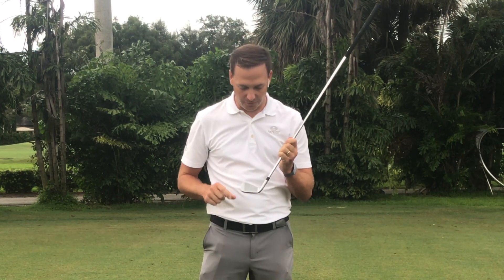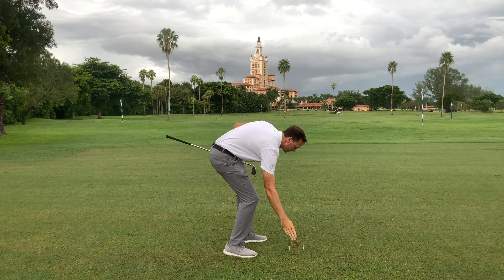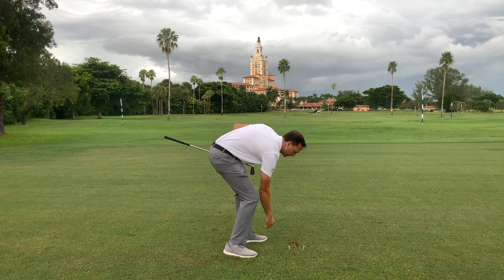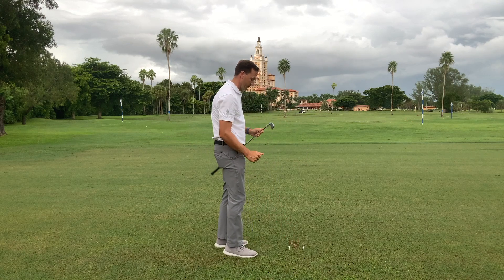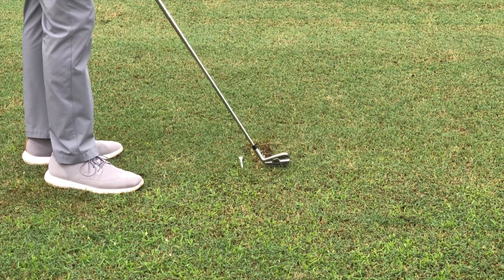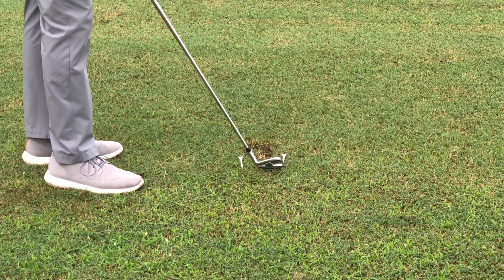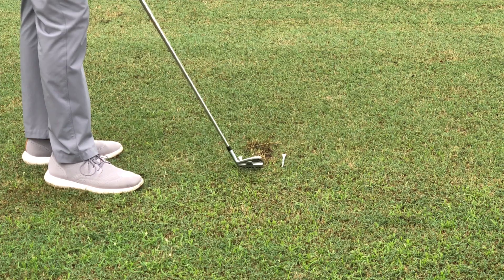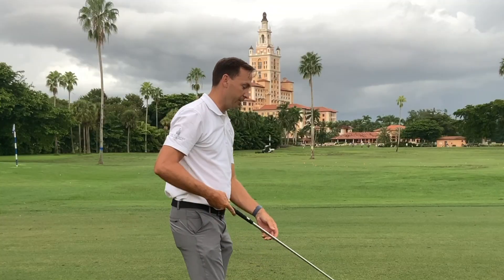Gate Drill for Center Contact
Simple drill to improve your ball striking